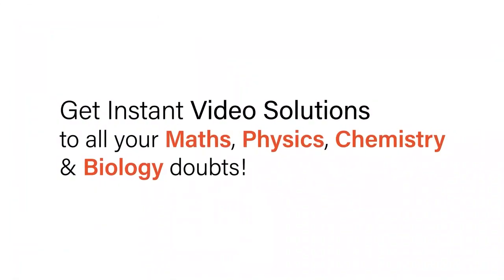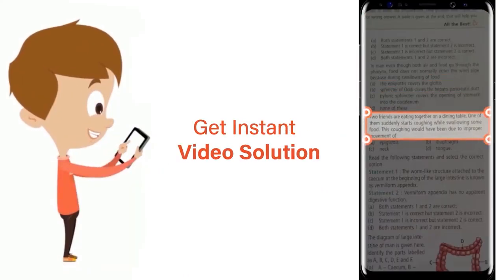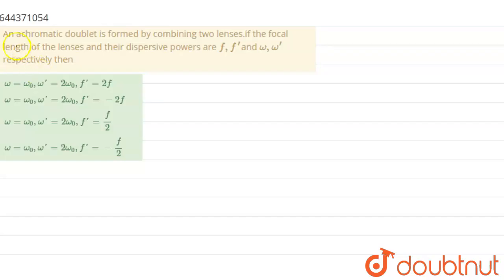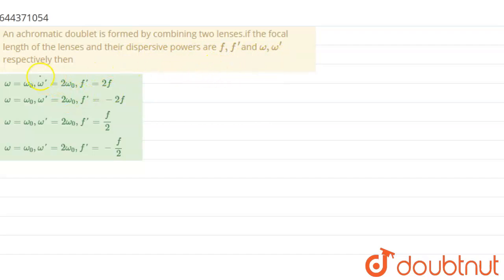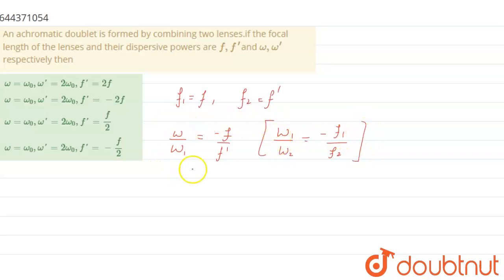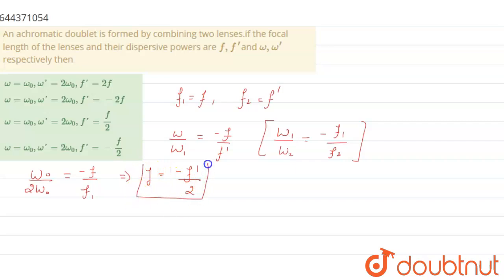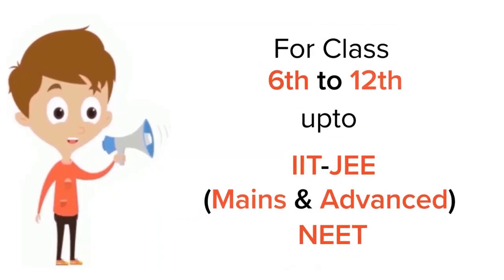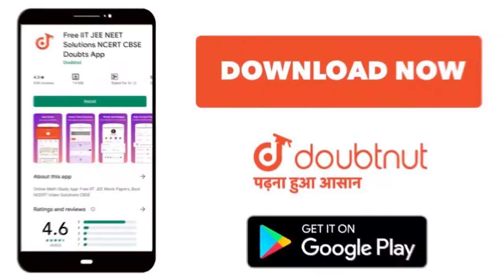An achromatic doublet is formed by combining two lenses.if the focal length of the lenses and th...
An achromatic doublet is formed by combining two lenses.if the focal length of the lenses and their dispersive powers are f,f^(\')and omega, omega^(\') respectively then
Class: 12
Subject: PHYSICS
Chapter: RAY OPTICS AND OPTICAL INSTRUMENTS
Board:IIT JEE

👉 Have Any Query? Ask Us.